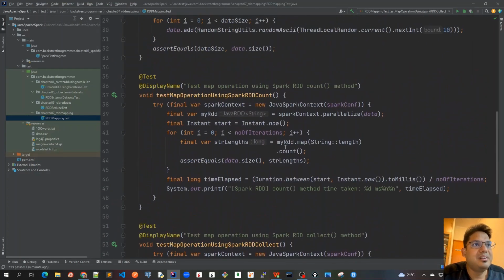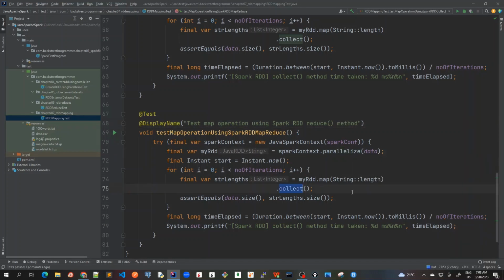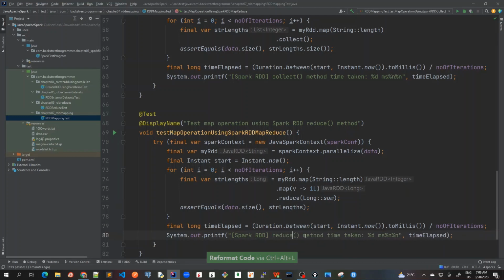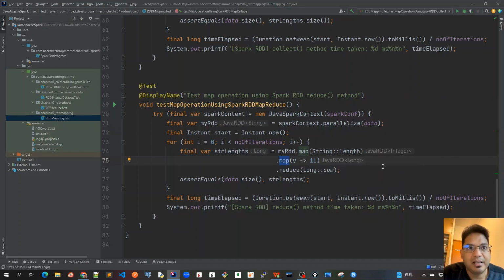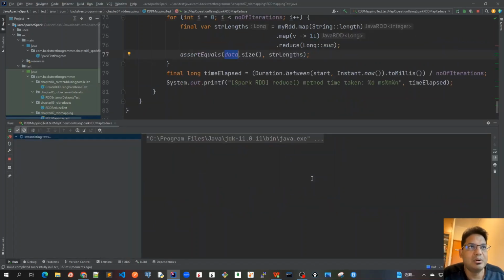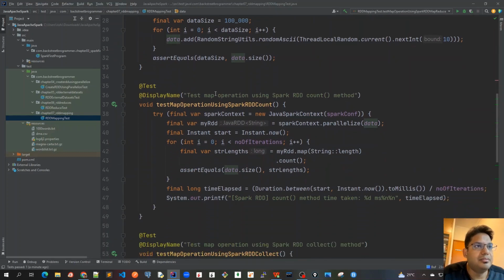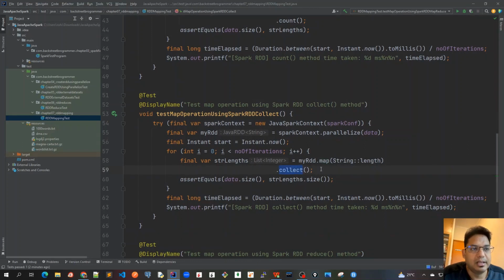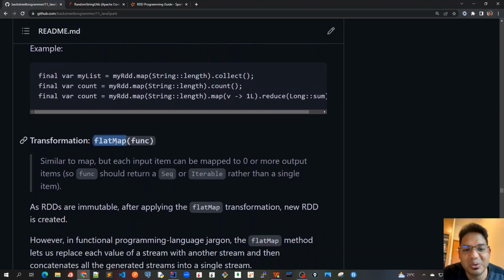40 - Spark RDD Transformations - map() using reduce() - Code Demo 3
Chapter 07 - Spark RDD Transformations - map() using reduce() - Code Demo 3
Transformation: map(func)
Return a new distributed dataset formed by passing each element of the source through a function func.

As RDDs are immutable, after applying the map transformation, new RDD is created.

The func is applied to each element, mapping it into a new element (the word mapping is used because it has a meaning similar to transforming but with the nuance of “creating a new version of” rather than “modifying”).

Example:

final var myList = myRdd.map(String::length).collect();
final var count = myRdd.map(String::length).count();
final var count = myRdd.map(String::length).map(v -: 1L).reduce(Long::sum);